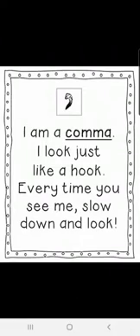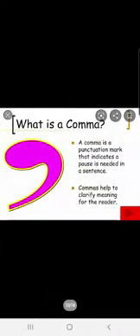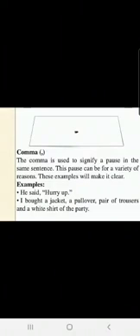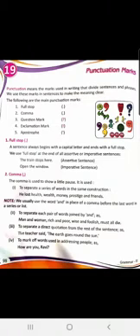Grade 3 Punctuation (part 1)